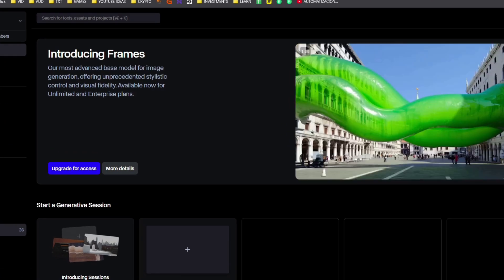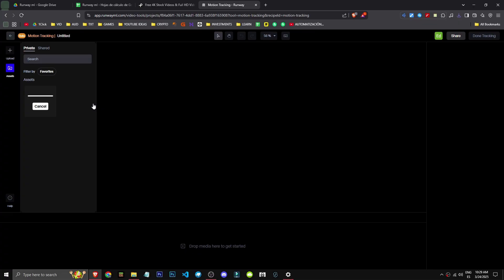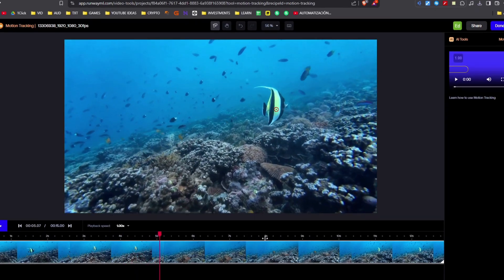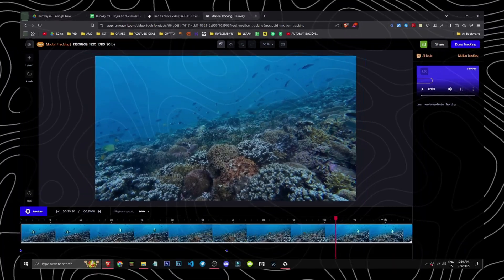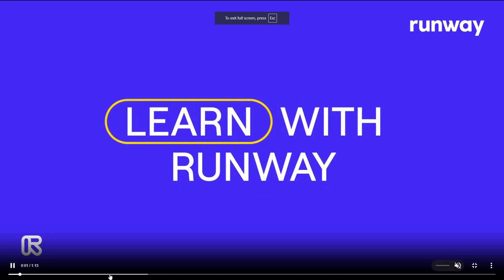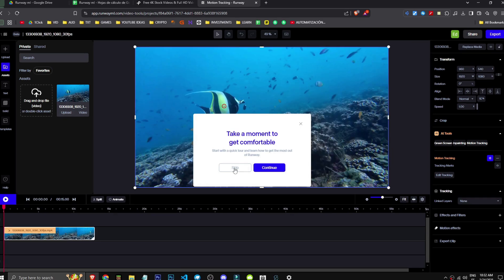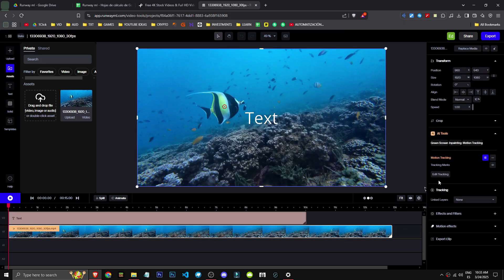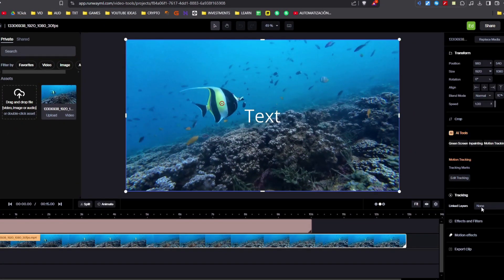MOTION TRACKING IN RUNWAY ML: HOW TO USE THIS POWERFUL TOOL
Learn to use MOTION TRACKING in RUNWAY ML to track moving objects precisely. Discover how to enhance video quality with AI and advanced editing effects. 👍